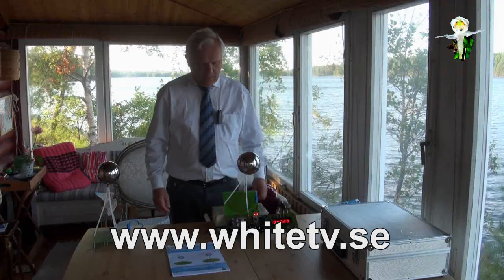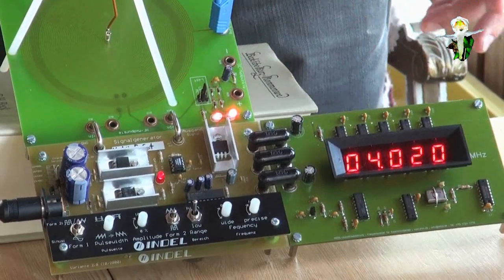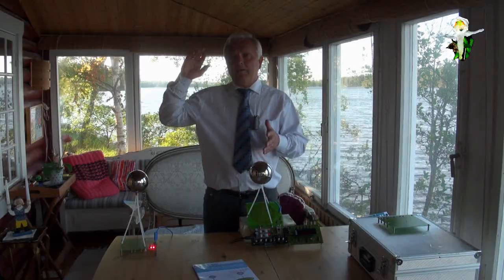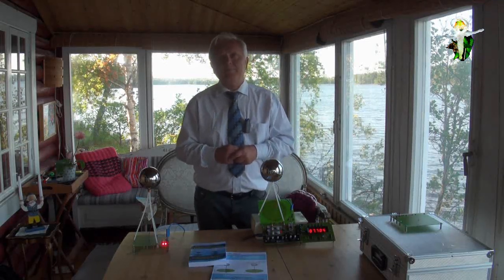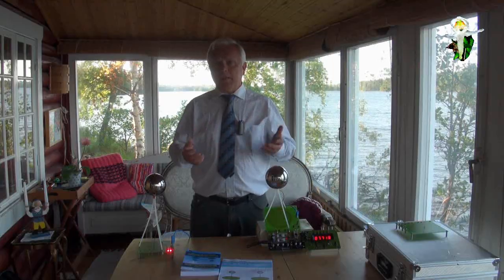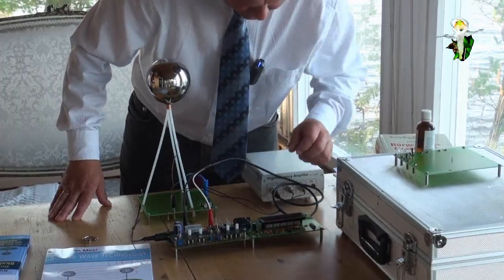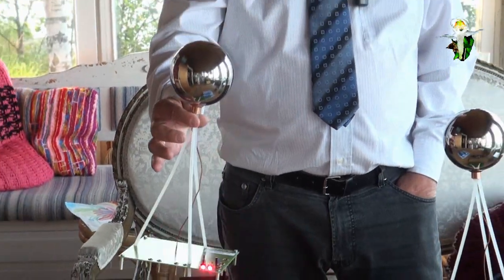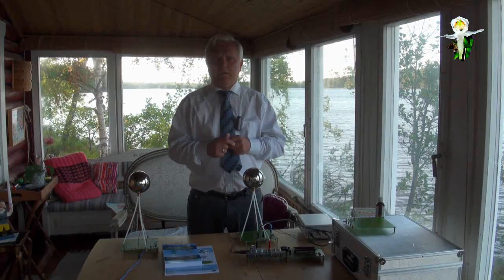Technical proof: scalar waves exist